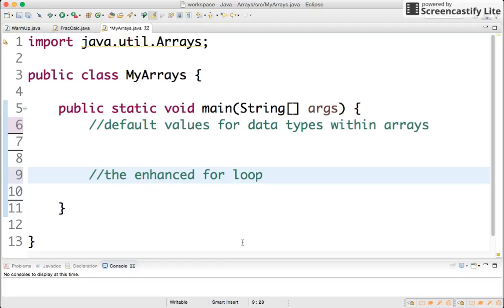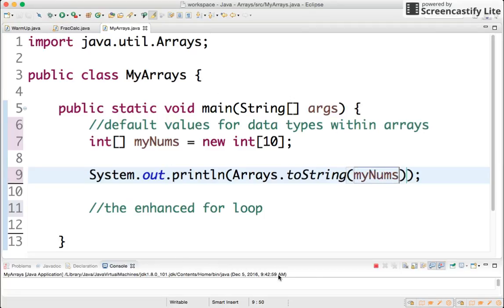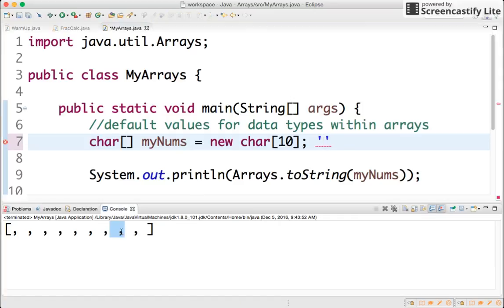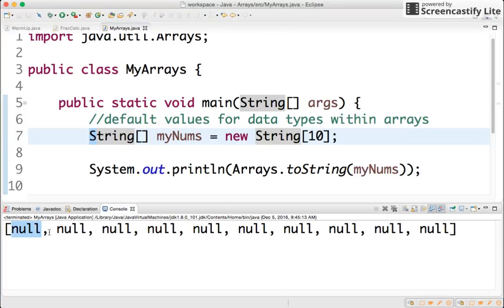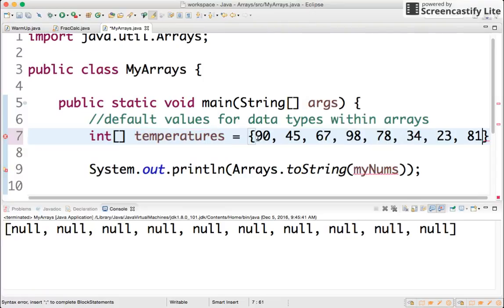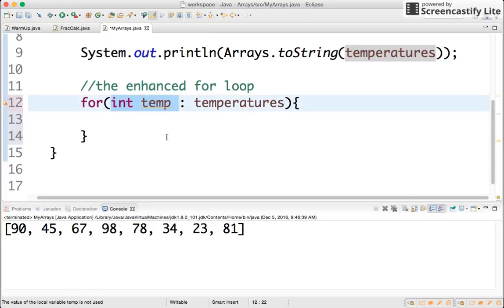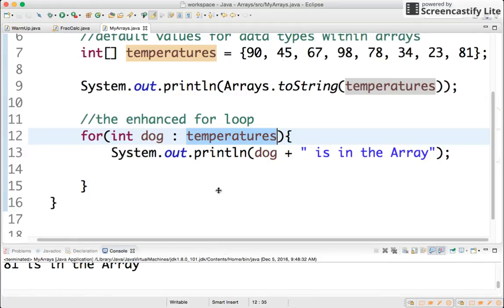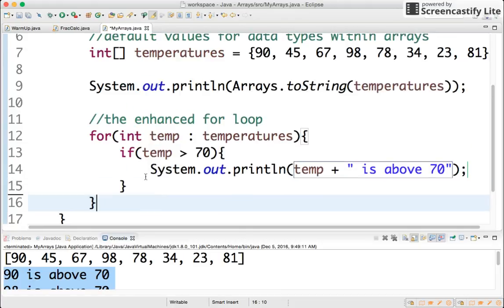Java Arrays Intro (Part 2)